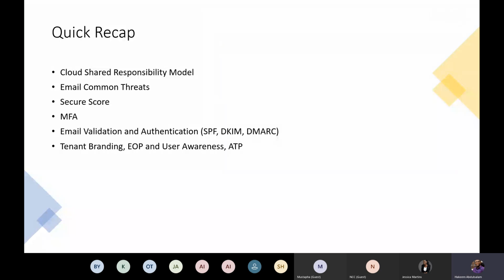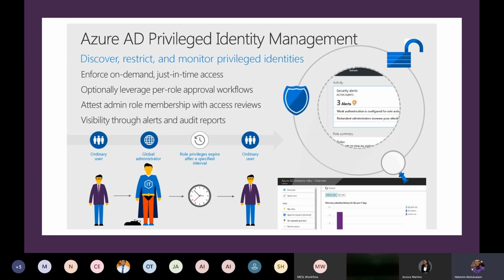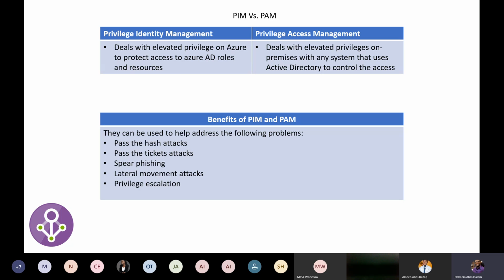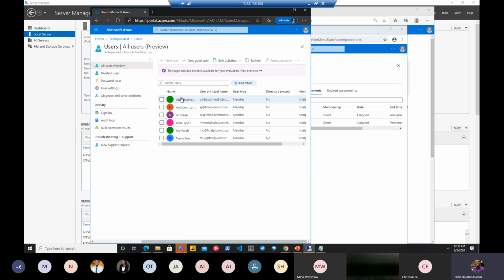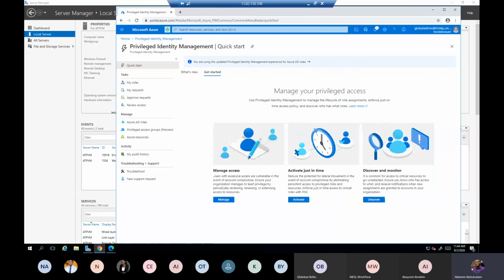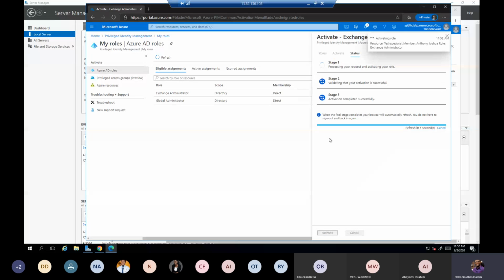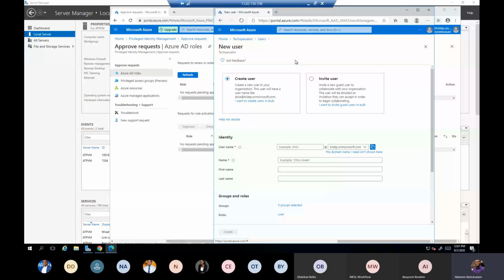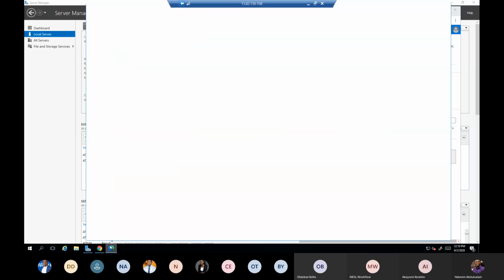Webinar Protecting the Keys to Your Kingdom Using Azure AD Privilege Identity Management